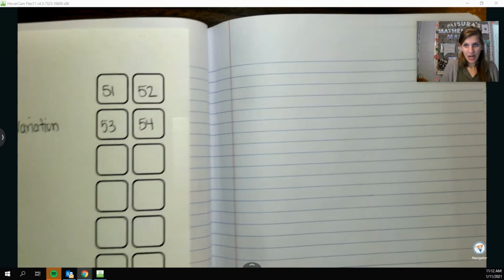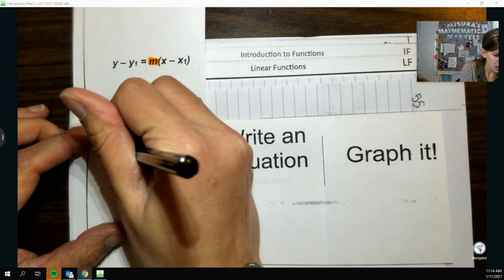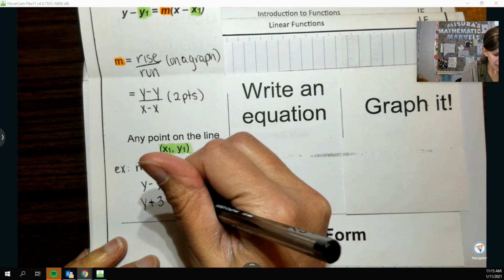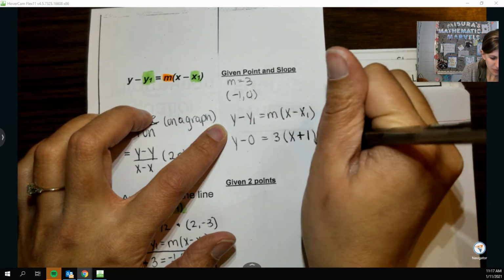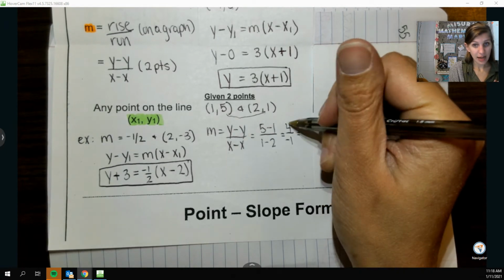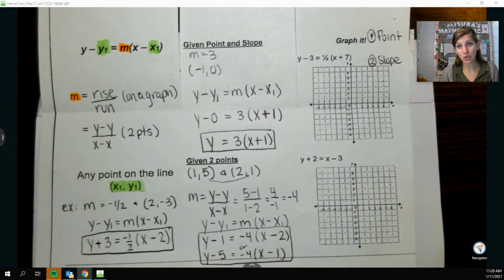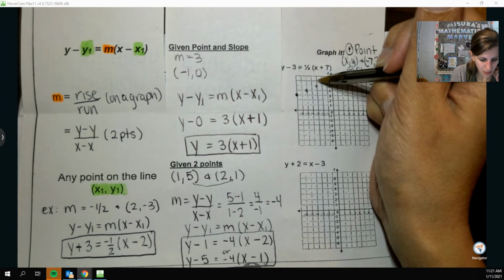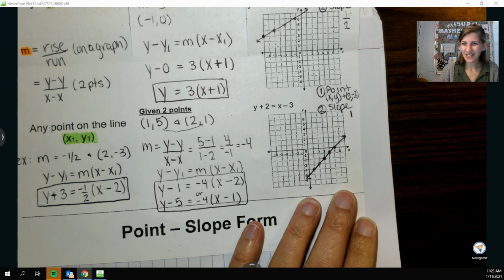Point Slope form part 1